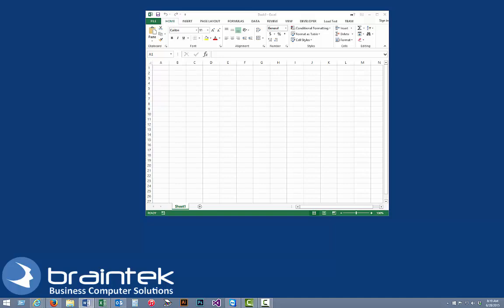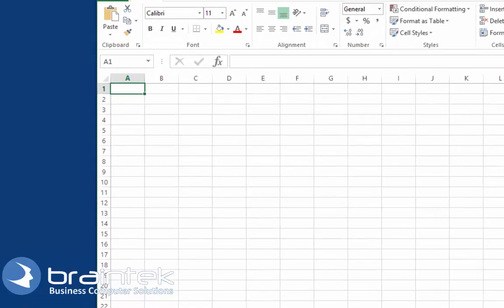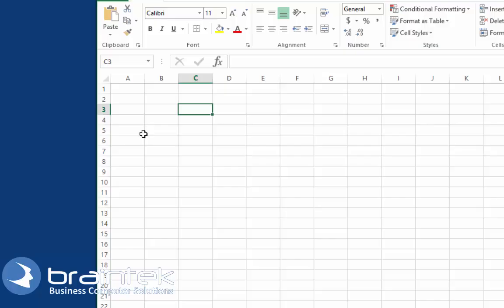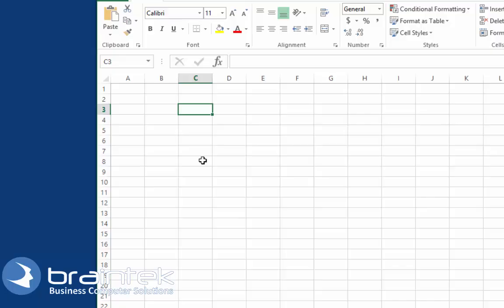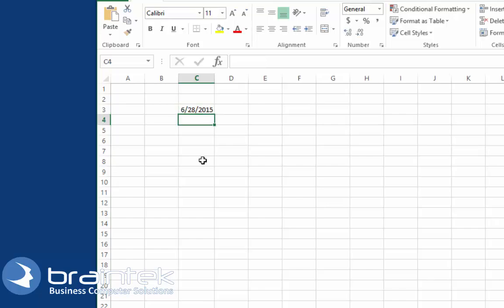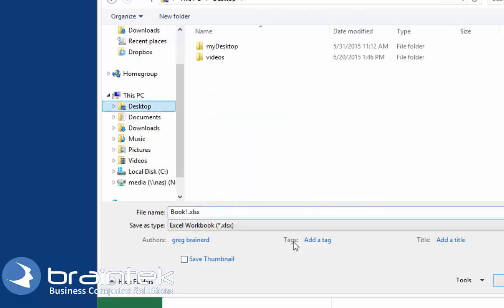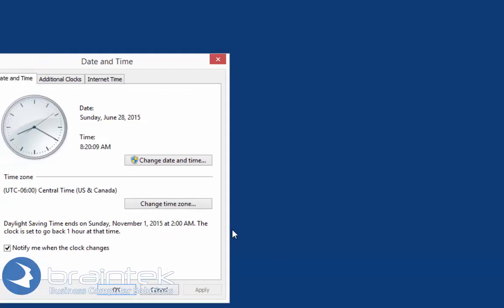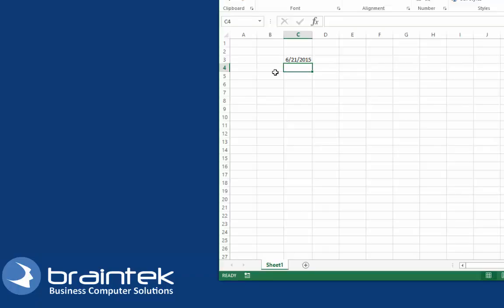Add Automatic Date in Excel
This video will show you how to insert an automatic daily changing date to your Excel sheet.

Welcome to the Braintek video tutorials. My name is Greg, owner of Braintek. Today, we’re going to show you how to add an automatic changing date within an Excel document.

I’ve got an Excel sheet up here and I’m just clicking around here. Let’s say that here in this cell, C3, I would like to add an automatic changing daily date.

We’re going to click in there and type in “=today().” You’ll notice that it automatically fills in the date for me. Let’s go ahead and save this document to the desktop.

There it is. We’re going to close it out. We’re going to change the date on the computer to something else.

So now the date is the 21st and when I open it up, it changes to the 21st.